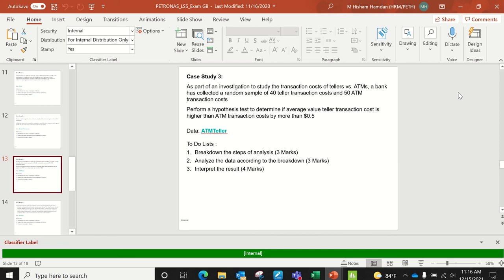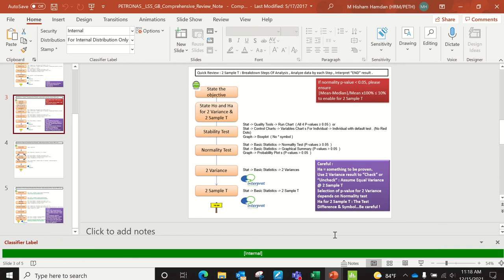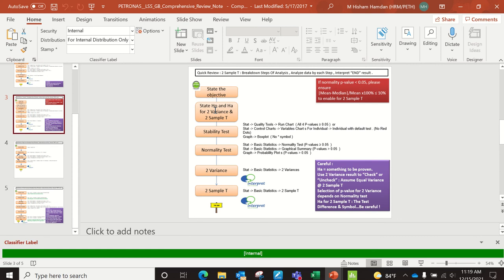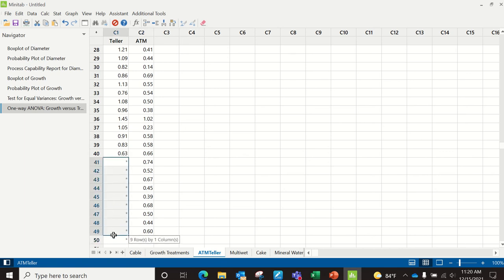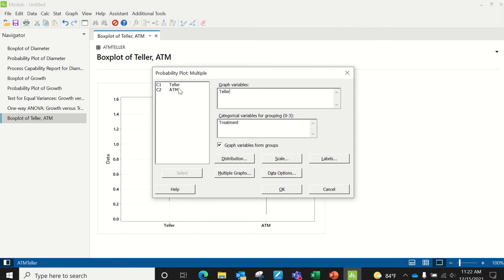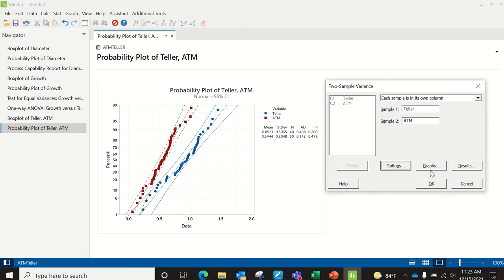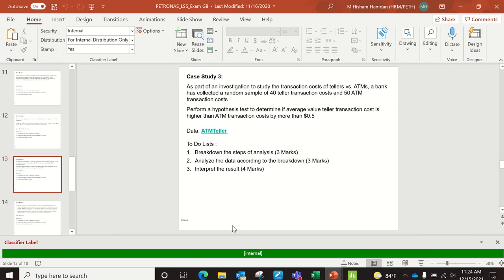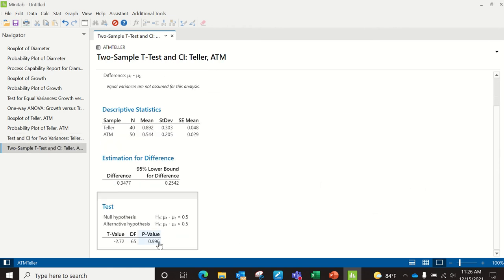Minitab Q3 Guide